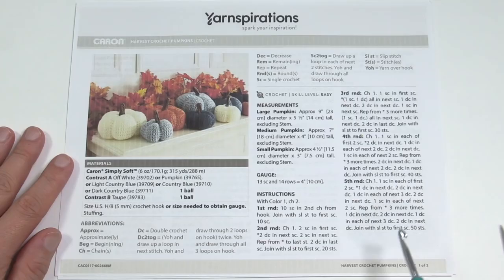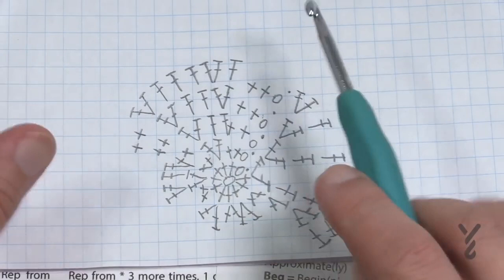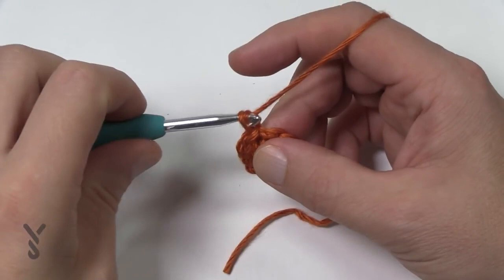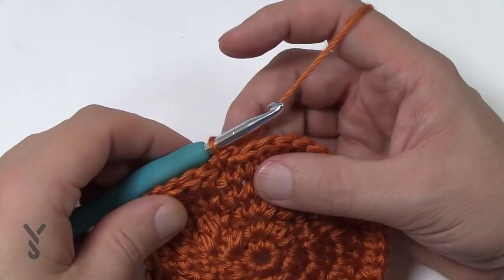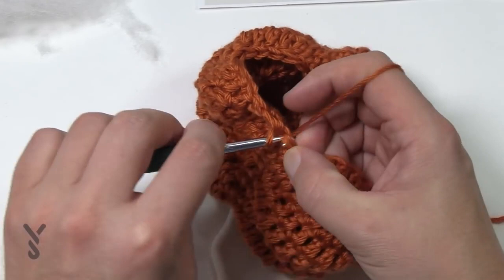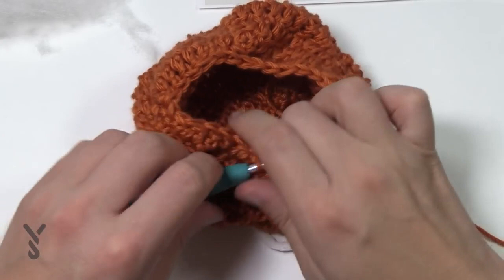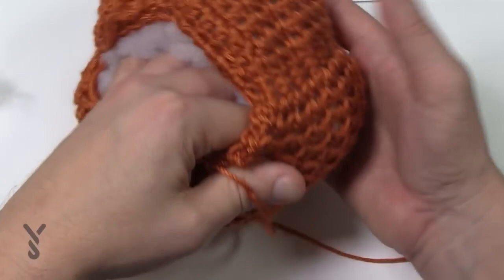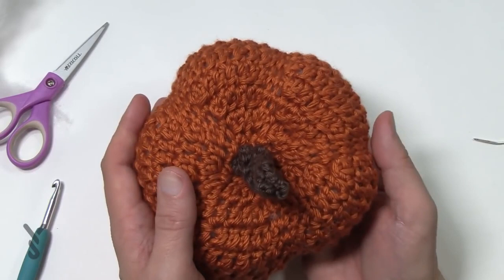Left Hand: Crochet Large Harvest Pumpkin | The Crochet Crowd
For your fall decor including Thanksgiving and Halloween, you can crochet these adorable Crochet Harvest Pumpkins.

The pattern is written in three different sizes. For tutorial reasons, I filmed each size to keep them separate from each other. The difference of the medium to large is an additional 2 rounds but the pumpkin is stuffed a bit more for the large.

The pattern is easy to understand from the shaping to the stem. You will need polyfil to stuff your pumpkins near the end of crocheting the pumpkin.